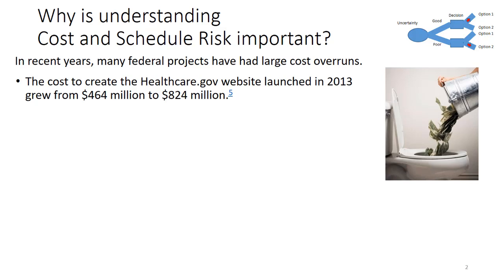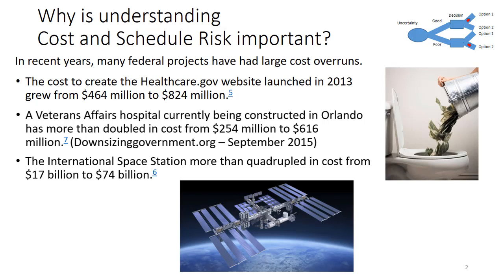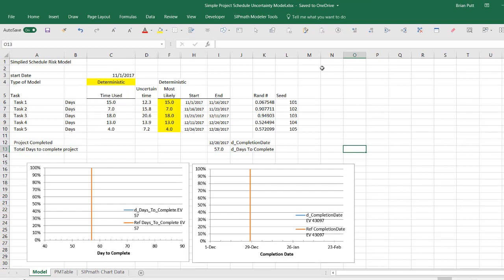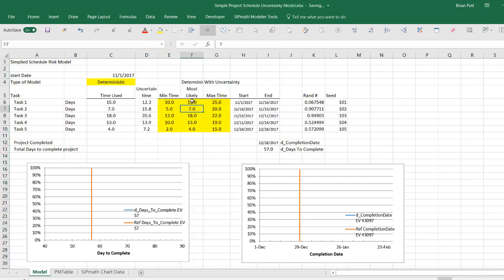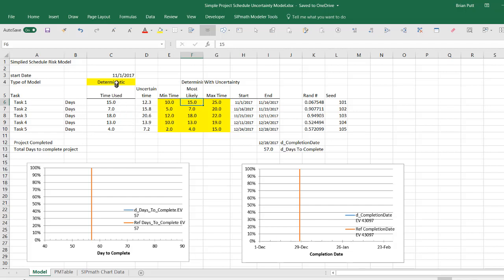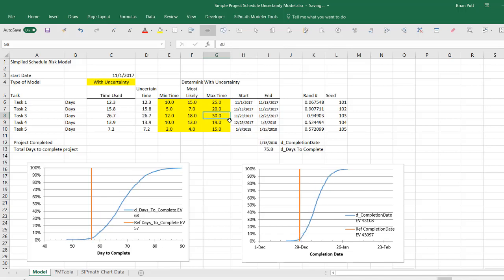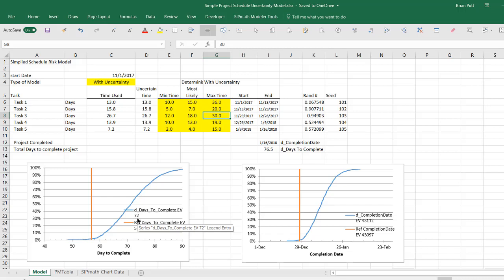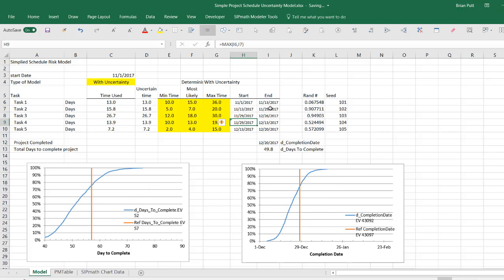Small Project Schedule Uncertainty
Demonstrates an Excel model to conduct schedule uncertainty for small projects.   Offers a copy of the Excel file